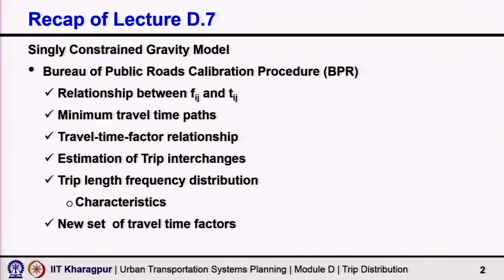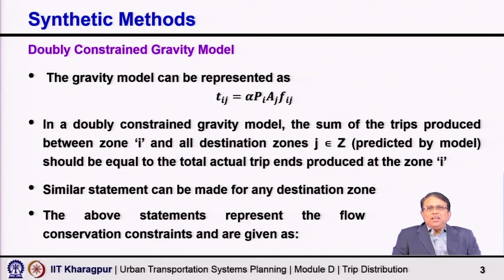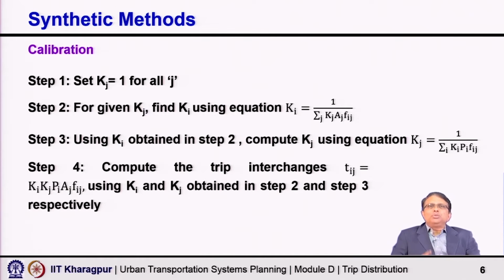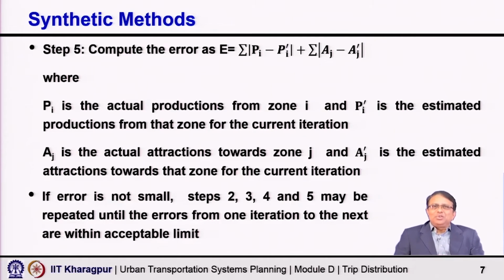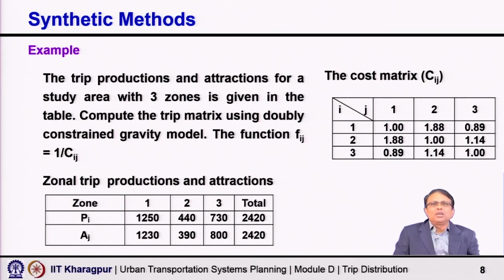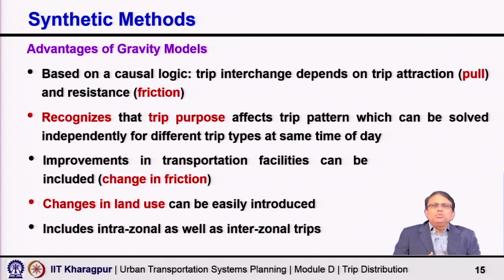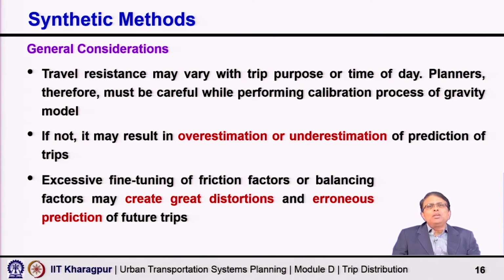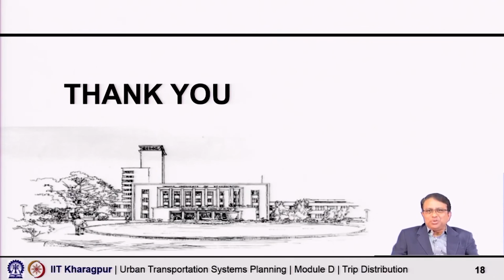Lecture 28: Doubly Constrained Gravity Model